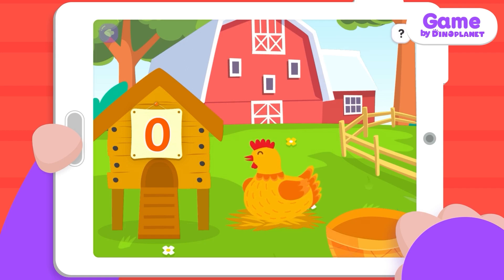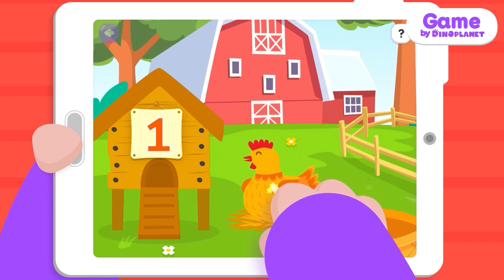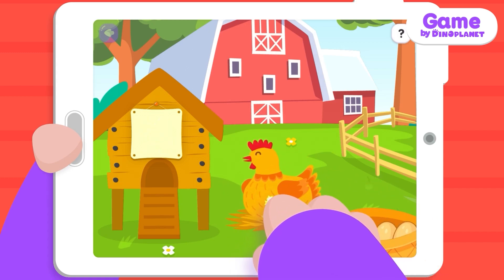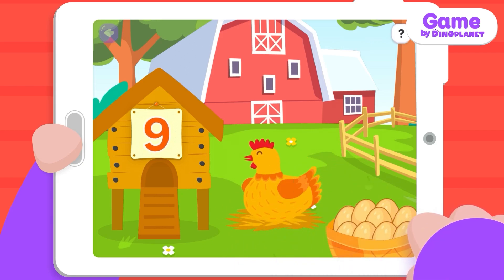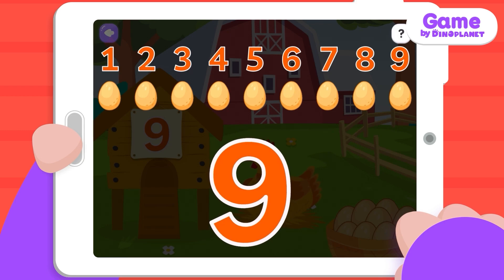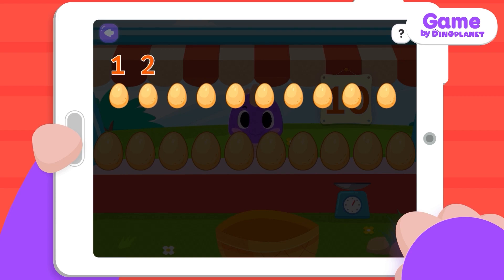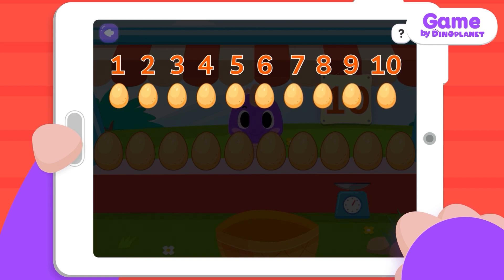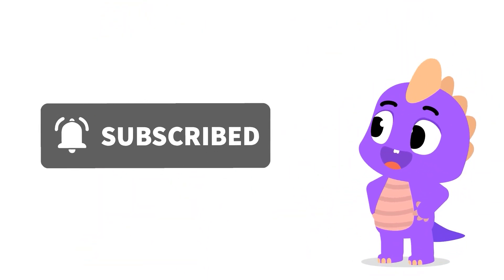Math - Trial learning video | Dino Planet App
👉🏻👉🏻This video is an overview about Dino Planet application, the exciting educational app designed specifically for children.
🙋🏻‍♀️🙋🏻‍♀️Join us on an adventure-filled journey as we explore the wonderful world of learning with our lovable dinosaur companion, Dino.
💪🏻💪🏻Get ready to embark on a fun and educational experience that will captivate the hearts and minds of young learners everywhere.

🖍️ 🎮 Are you ready to learn, create, and have fun with our channel?